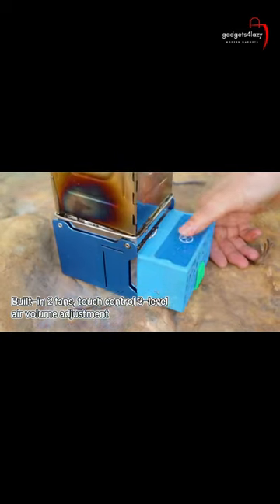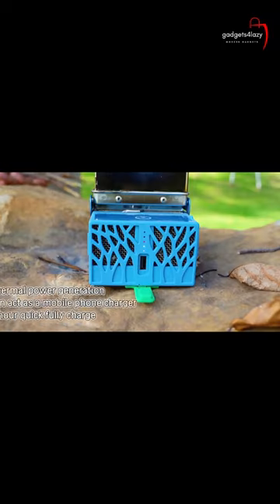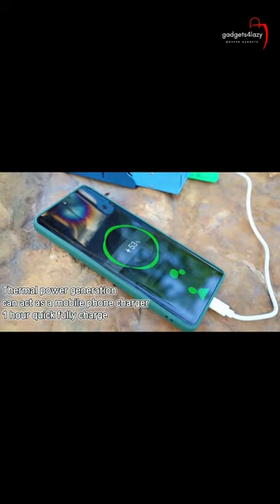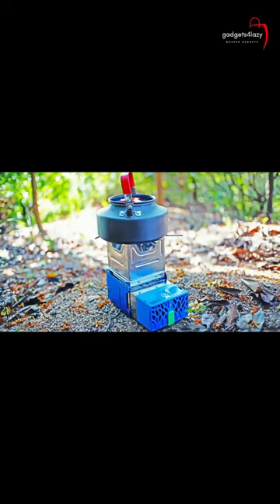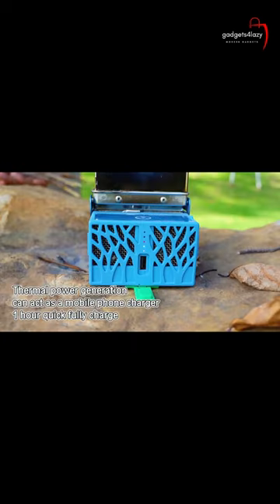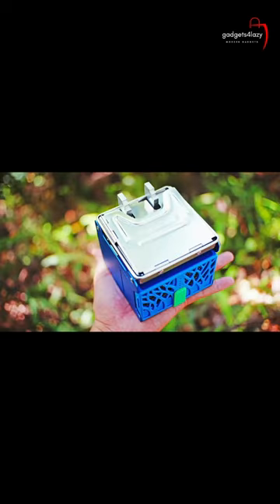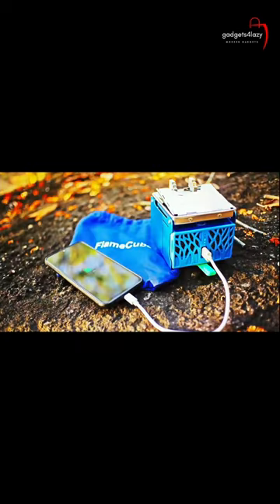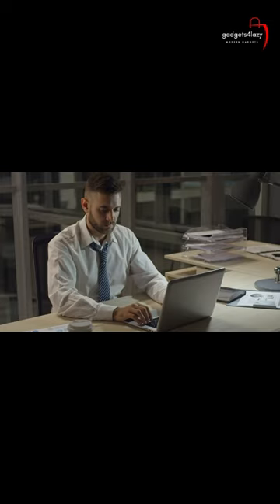Flame Cube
DM for credits or remove
This product is promoted under the laws of YouTube Community Guidelines.